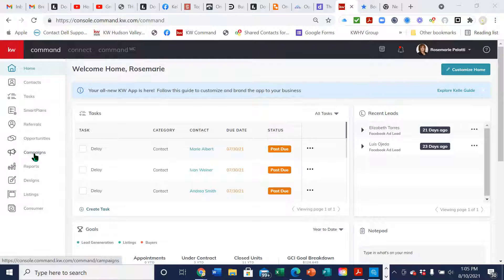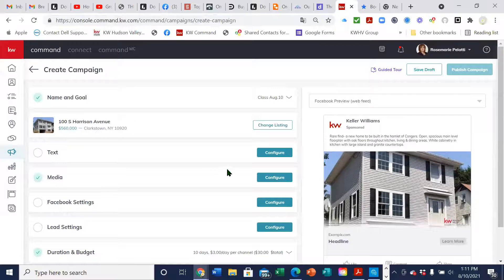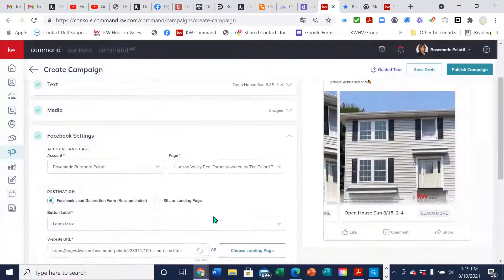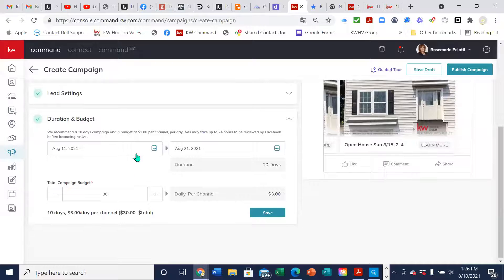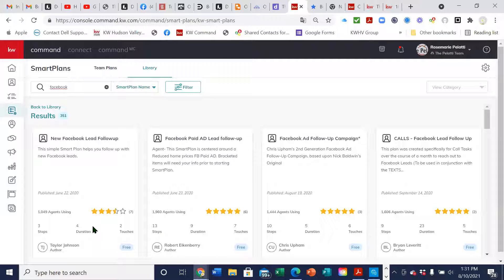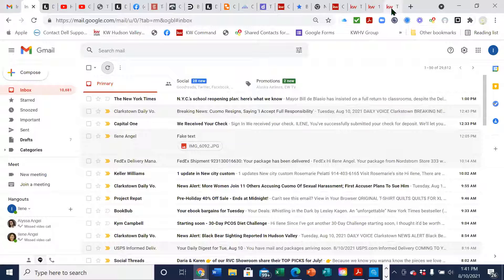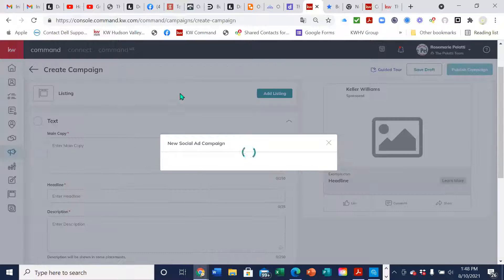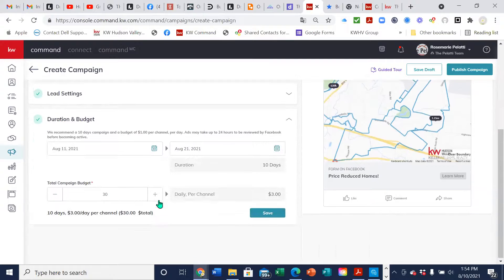Generate Leads & Automate your Follow up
Learn how to create a FB Campaign to generate leads and automate your follow up using the KW Command platform.